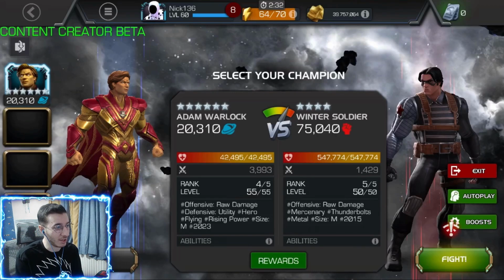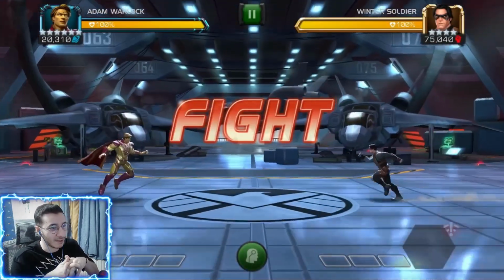Adam Warlock Is INSANE!! All Abilities Explained And Rank 4 Damage Showcase! | MCOC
This guy is crazy good. Another Cosmic God!